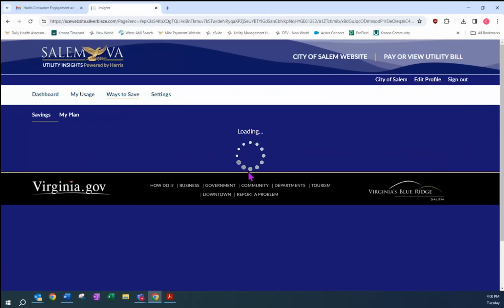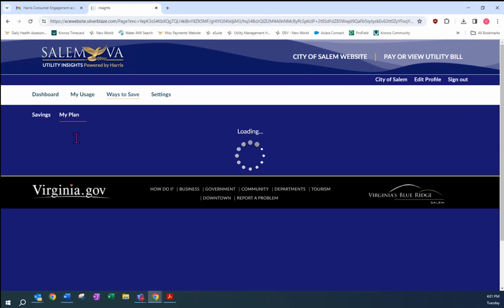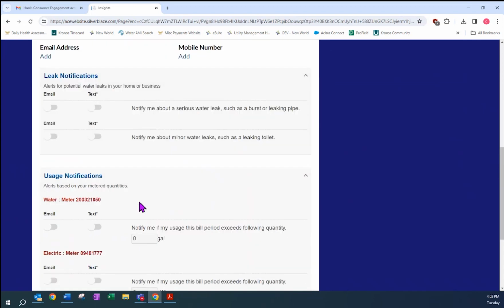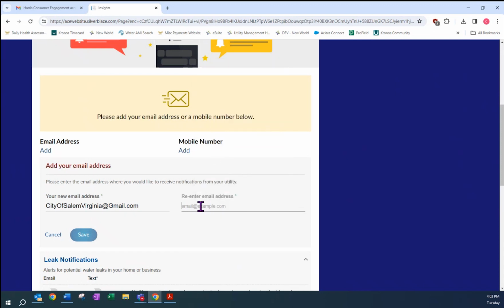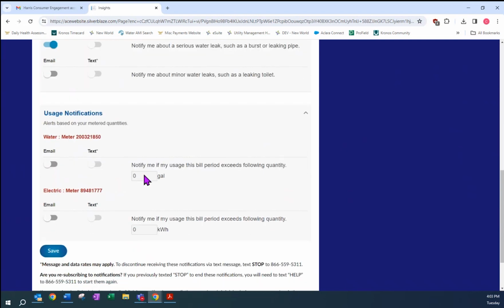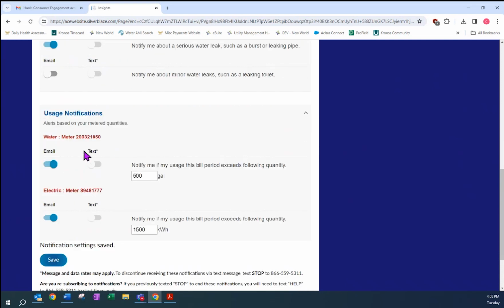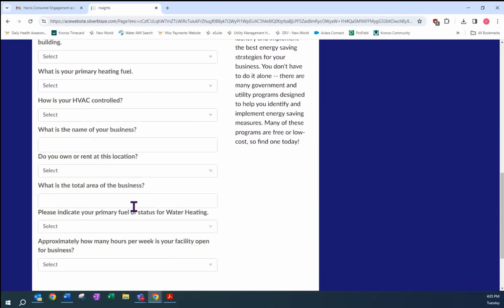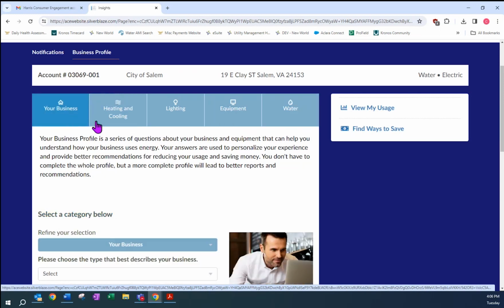CUUP - Ways to Save & Notifications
Tutorial on how to learn ways to save money and getting overage notifications using the City of Salem's Customer Utility Usage Portal